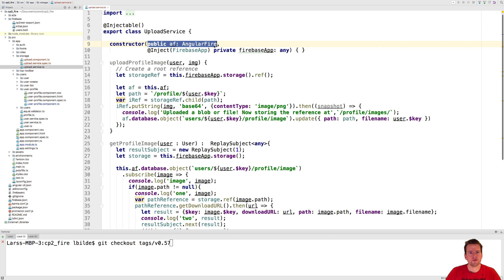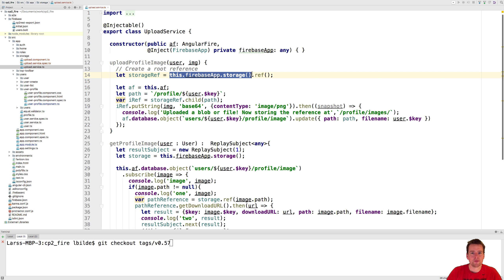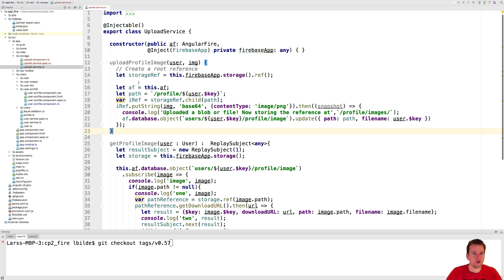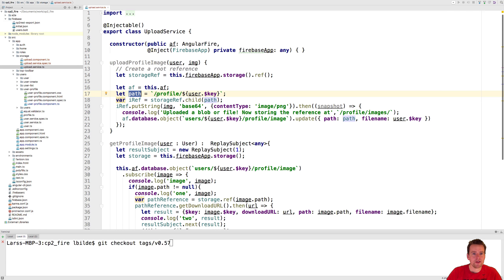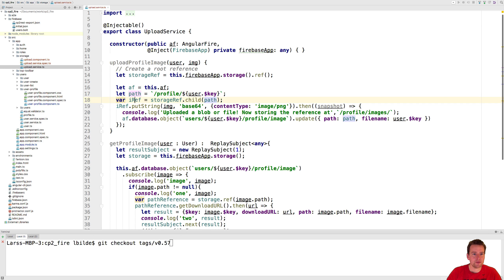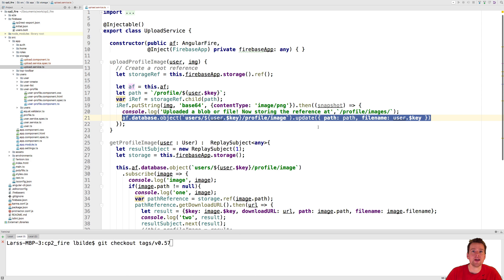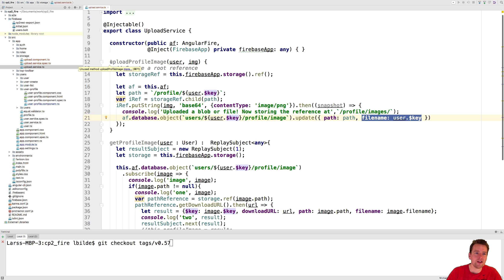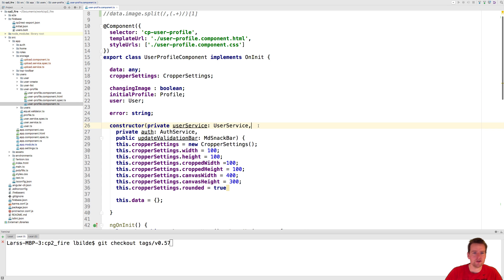Angular with Firebase part 66 of 70 - Upload Service to upload profile image to firebase